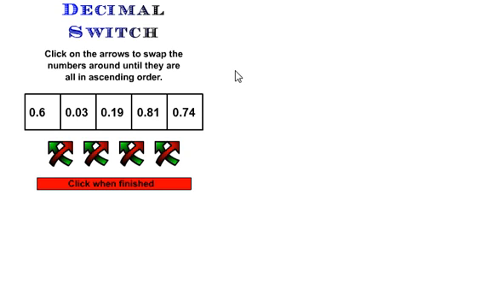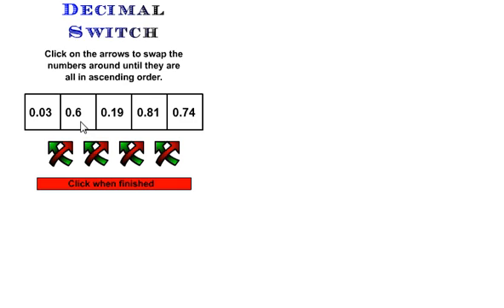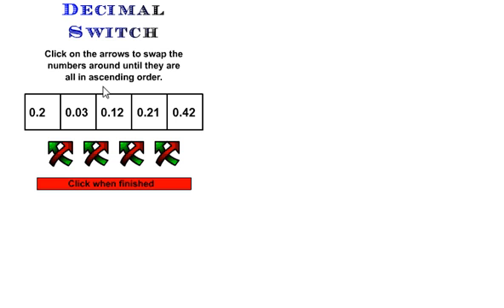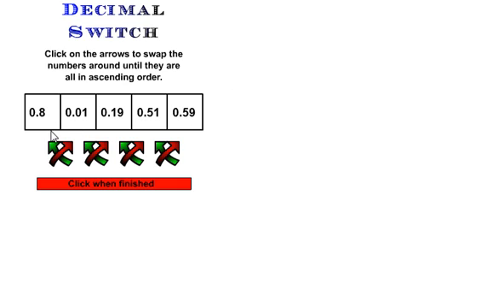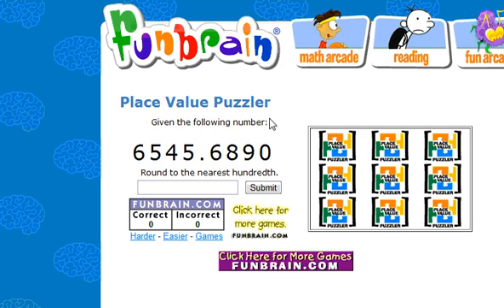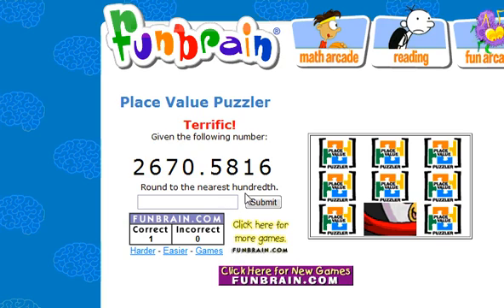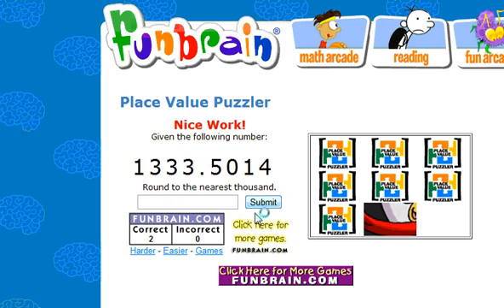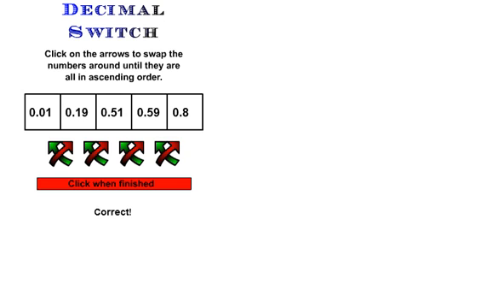Ordering and Rounding Decimals Wiki